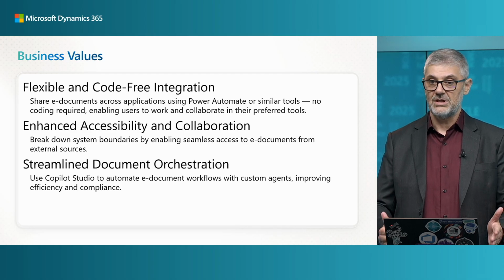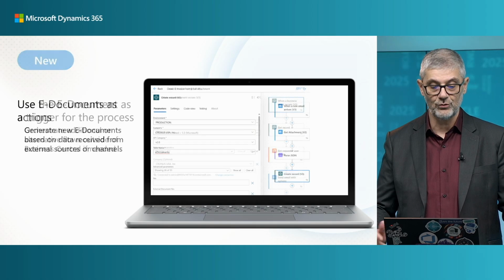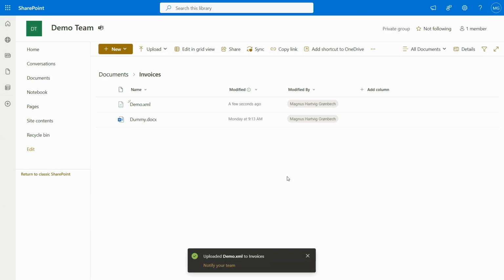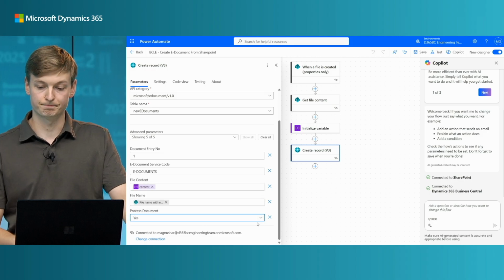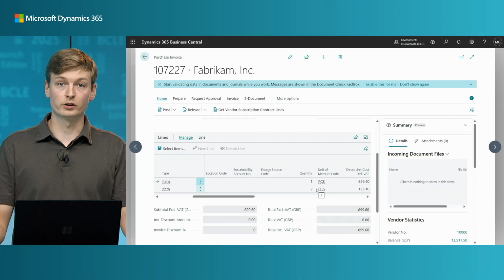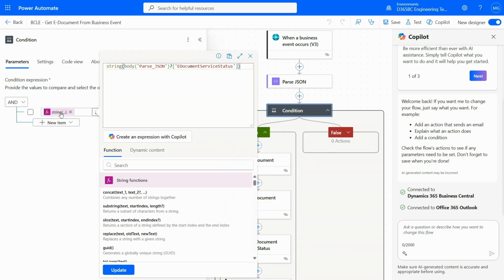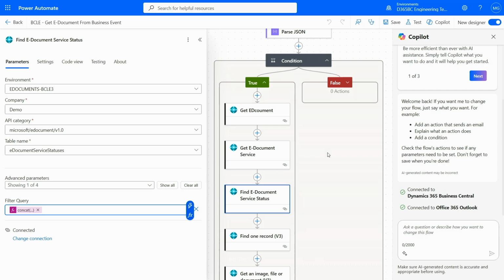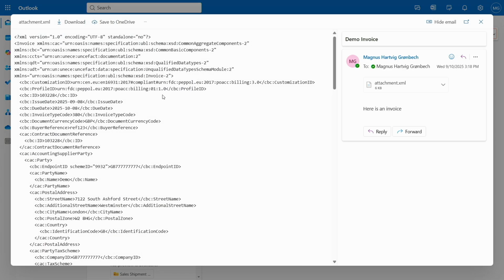What's New: APIs in E-Documents (2025 release wave 2)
Gain insights into the available APIs in E-Documents and learn how to use them to extend functionality and support additional scenarios—without the need for customizations.